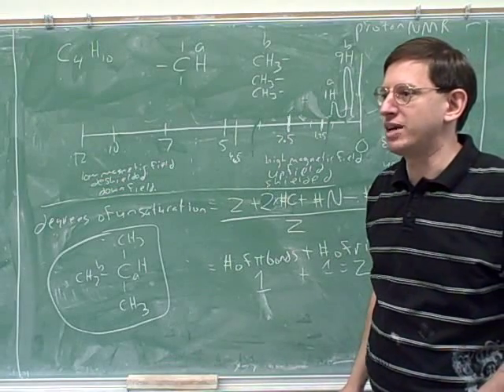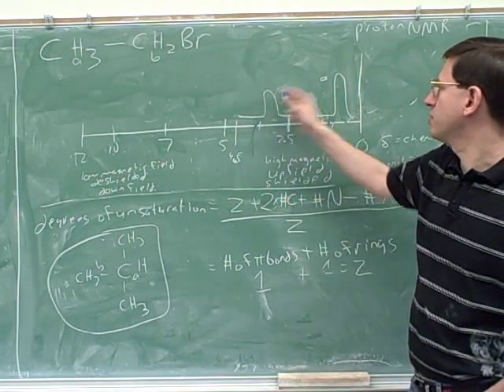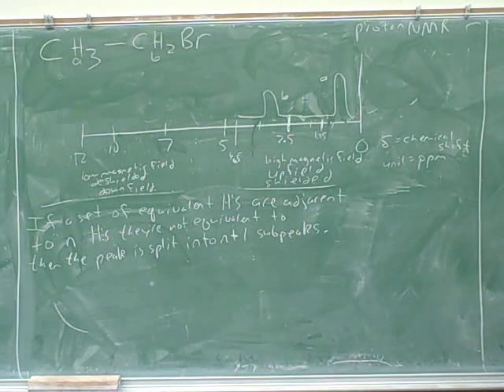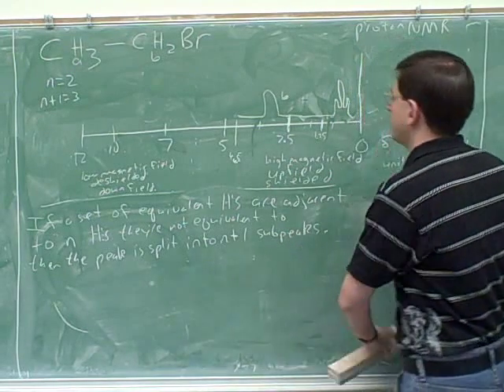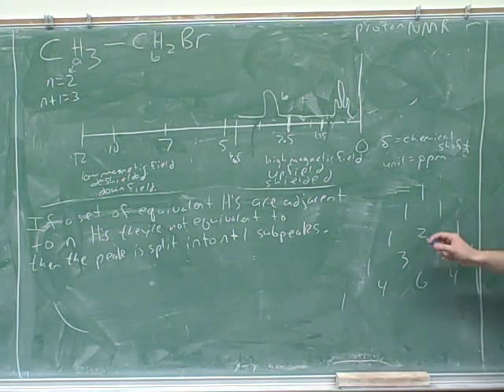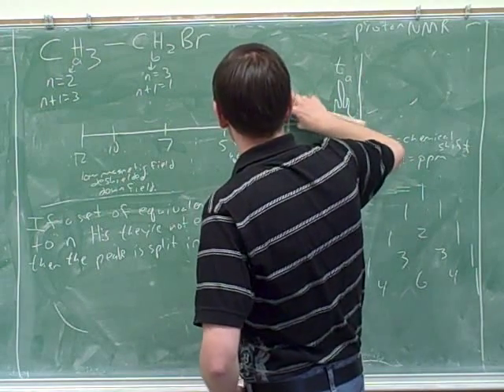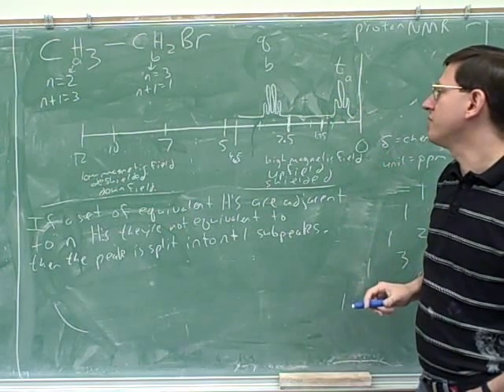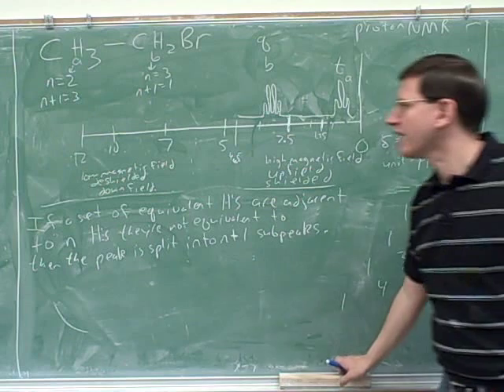Another introduction to proton NMR (10)